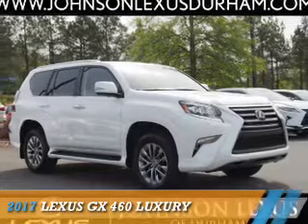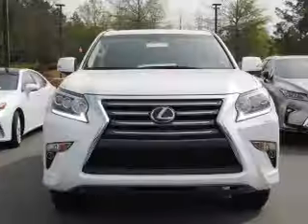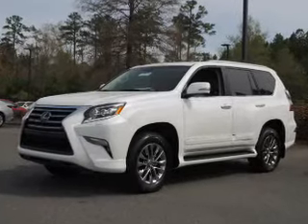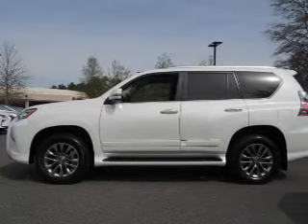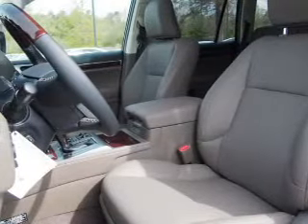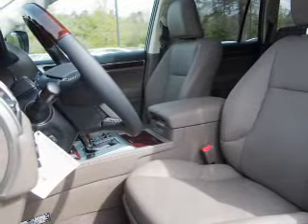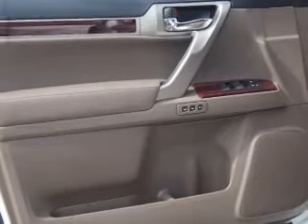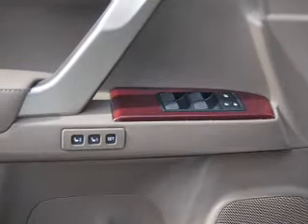2017 Lexus GX 460 for sale in Durham NC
2017 Lexus GX 460 for sale in Durham NC - Stock # D50994
Year: 2017
Make: Lexus
Model: GX 460
Trim: Luxury
Engine: 4.6 liter 8 Cylindercylinder AWD
Transmission: 6-Speed Automatic
Color:
Mileage: 10
Address:
VIN:JTJJM7FX7H5167733